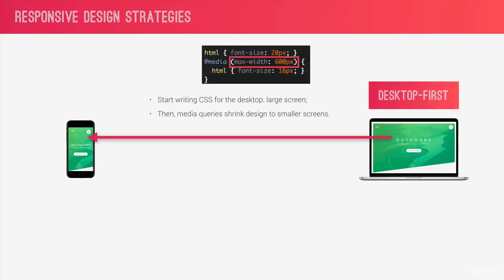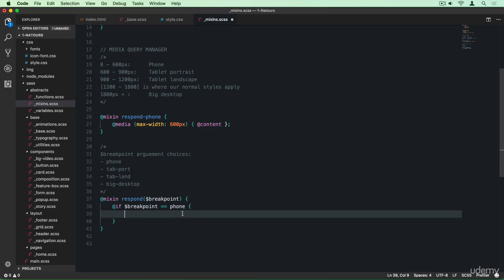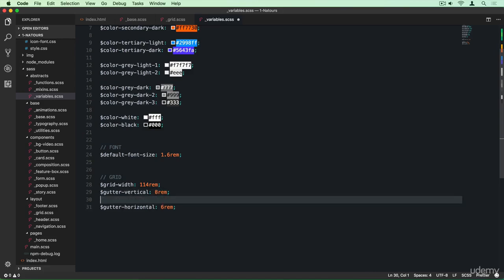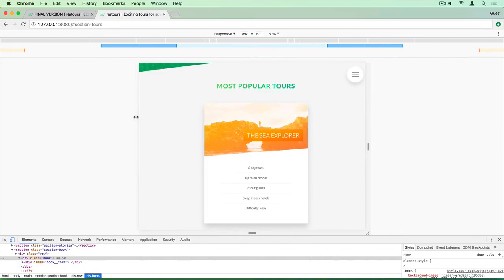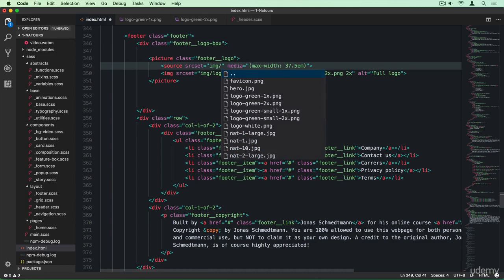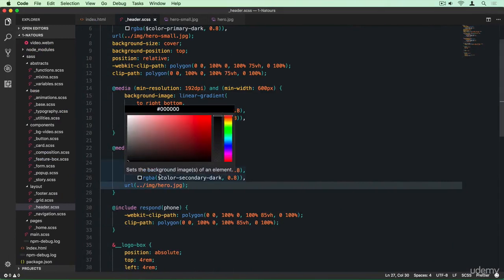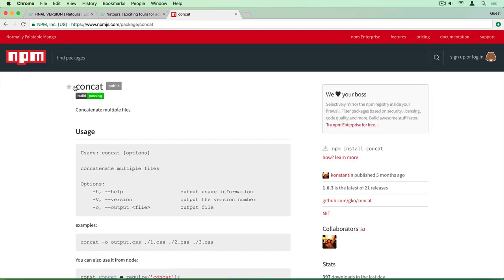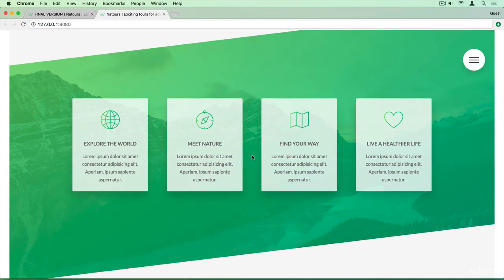SASS Part 5